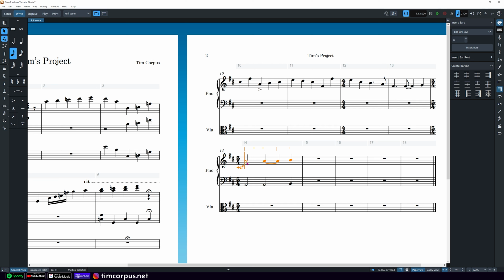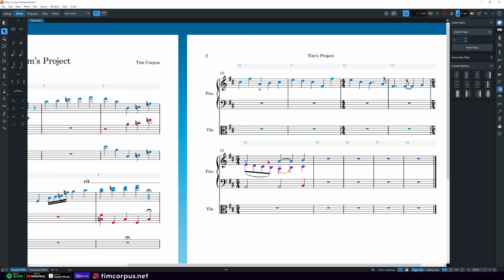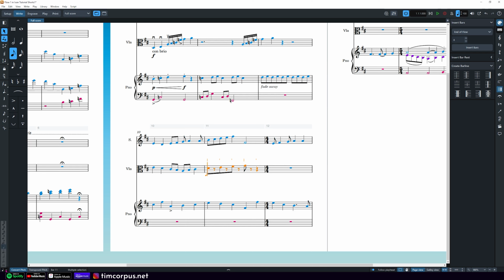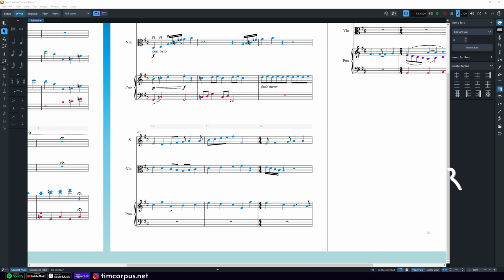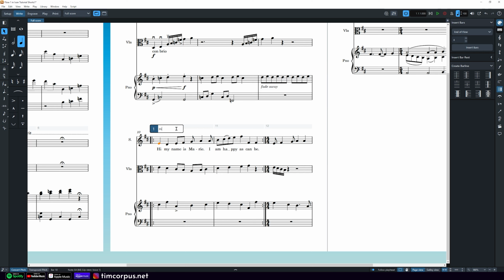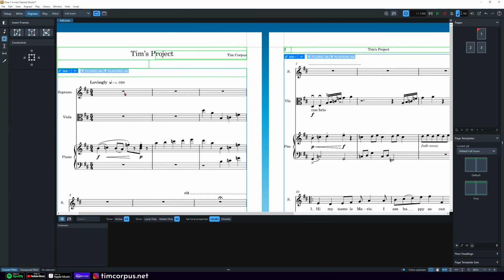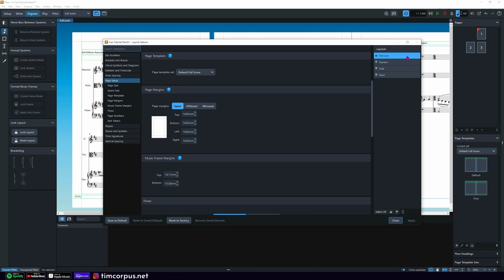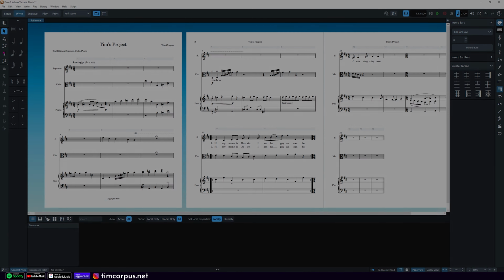Dorico Tutorials (Part 4)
This is *part 4* of the Dorico Tutorial series where I go one by one through specific questions that I was asked by other students I've given Dorico lessons to. In total, I've recorded more than 60 of these short videos to help explain some of the techniques of using Dorico. We'll go through Dorico basics, changes from Finale, and also different methods to solve the same issue.
This series will continue with several different parts, so as to break up the videos into digestible chunks.

0:00 - Intro
0:58 - Working with multiple voices (layers)
3:03 - Adding slurs/articulations to specific voices (layers)
4:48 - Adding players and changing player order
5:45 - Moving notes within the rhythmic resolution grid
7:54 - Changing duration with "insert voice"
9:35 - Adding lyrics
10:29 - Lyric word extensions
11:35 - Lyrics, second verse
13:00 - Lyrics, chorus
13:32 - Adding more text via wildcards
16:09 - Page margins
17:43 - Parts & Scores